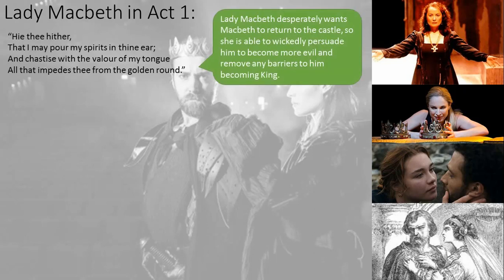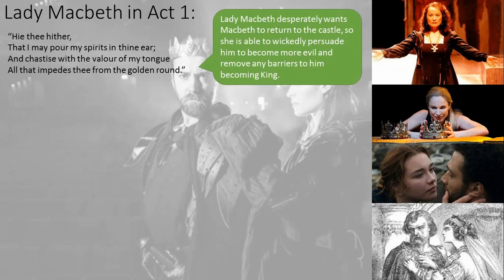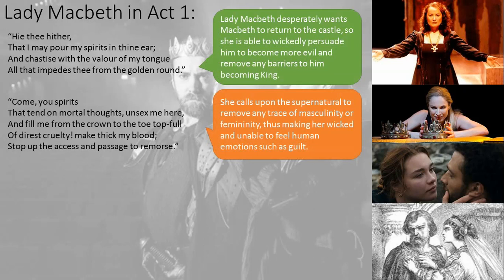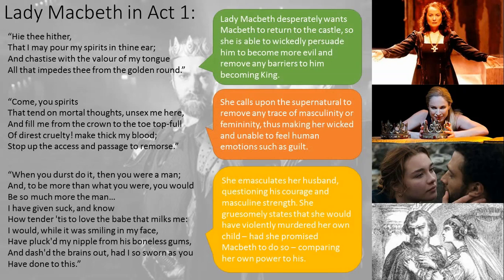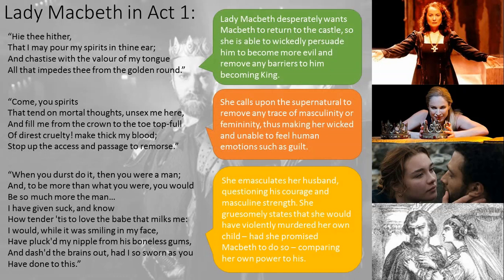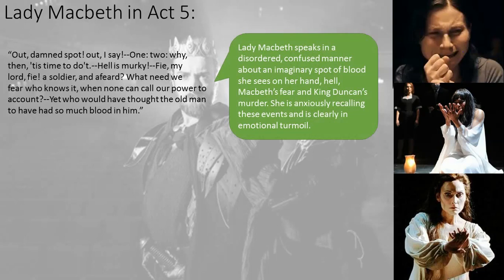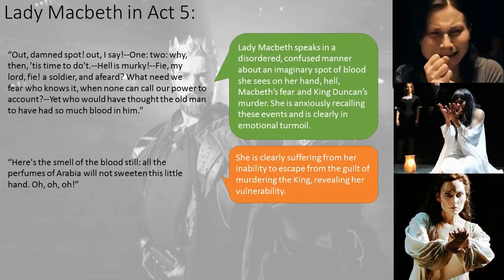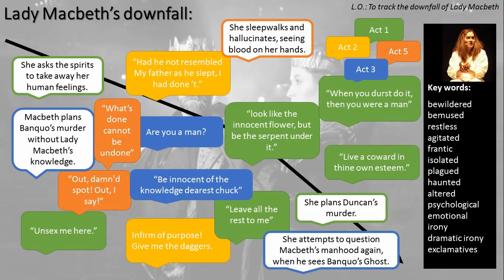Lady Macbeth's Downfall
Comparing the presentation of Lady Macbeth in Act 1 and Act 5, followed by a task to explore her characterisation throughout the play. Designed to support study for AQA GCSE English Literature Paper 1.